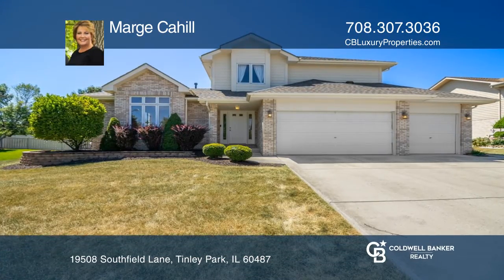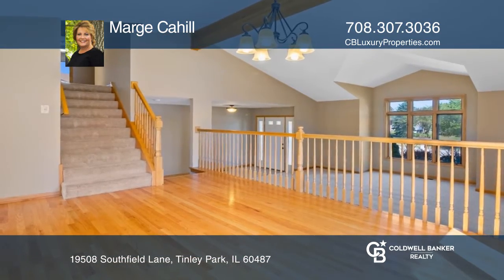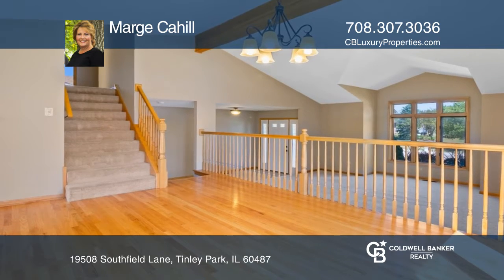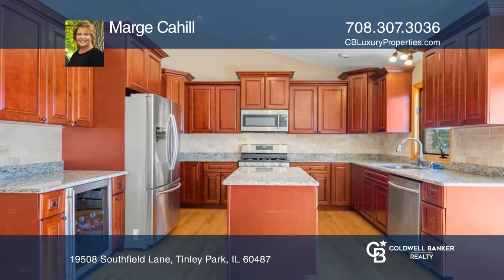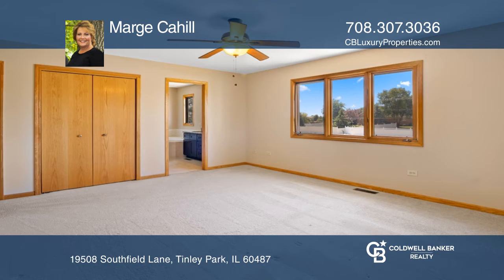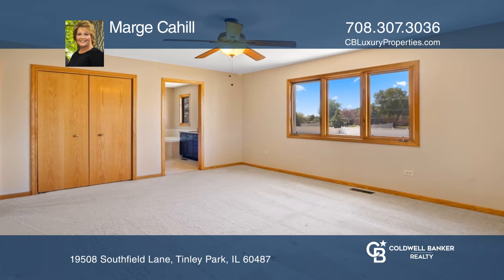19508 Southfield Lane Tinley Park, IL | ColdwellBankerHomes.com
19508 Southfield Lane, Tinley Park, IL

Fabulous four bedroom, two and one-half bath forester style home in much sought after Brookside Glen subdivision of Tinley Park. The ceramic foyer opens to an oversize living room and spacious dining room with hardwood floors. The gourmet kitchen has been remodeled with cherry wood cabinets, granite